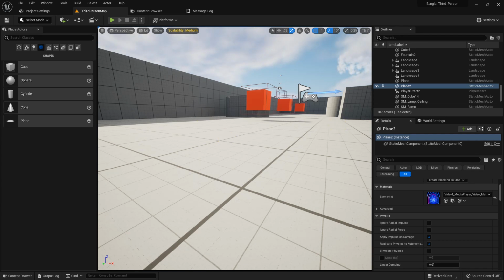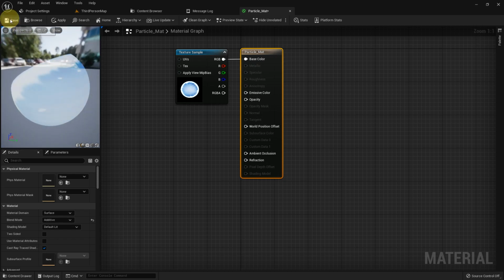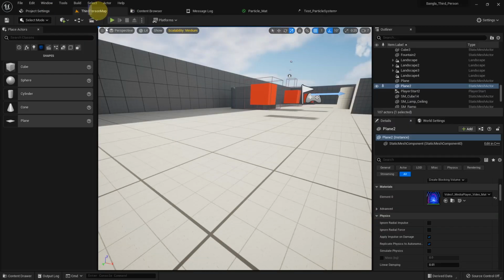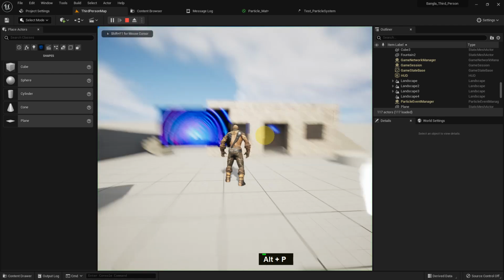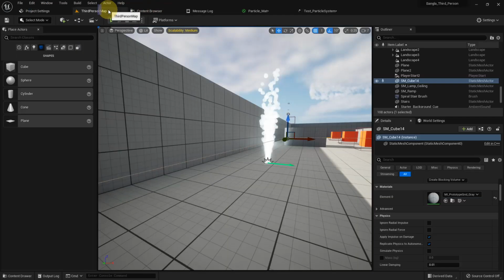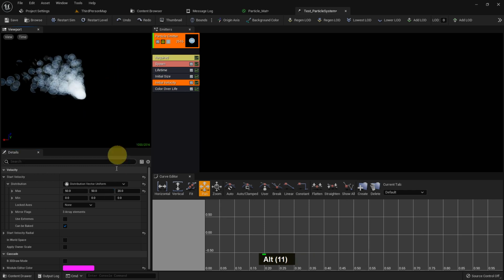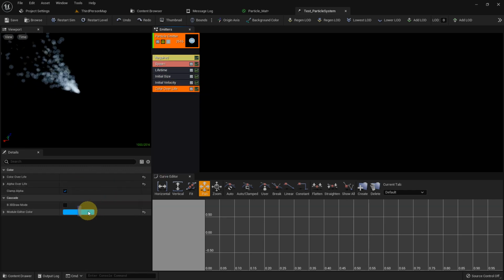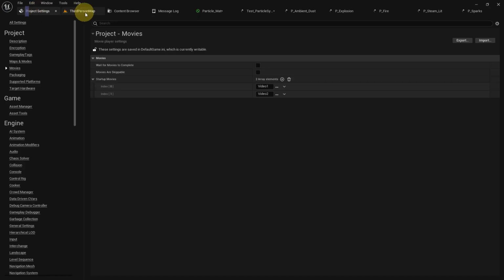Particle in Unreal Engine 5 (Part 66)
This is the 66th part of simple unreal engine beginners tutorial. Here I explain about Particles and it's use in Unreal Engine 5 .